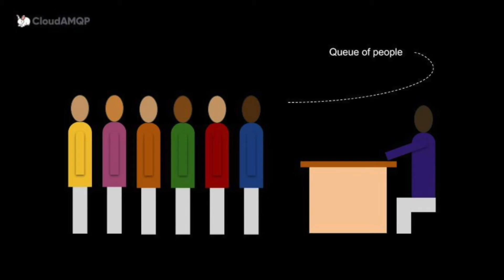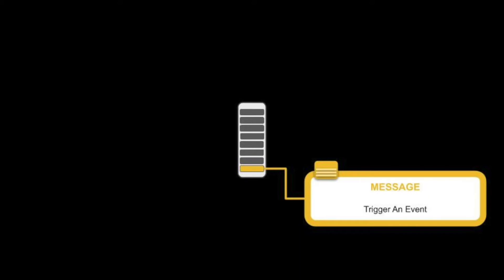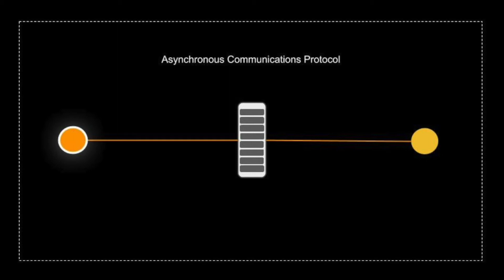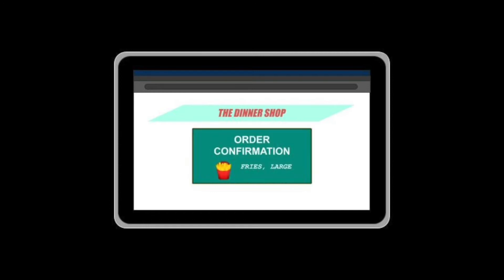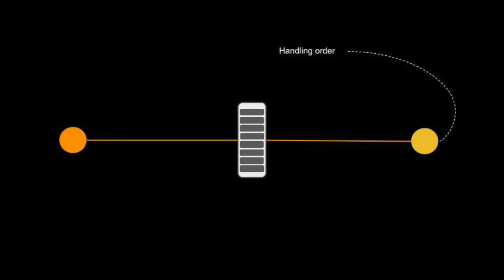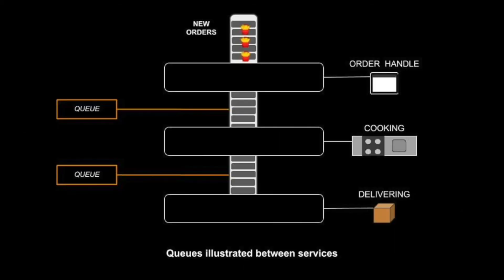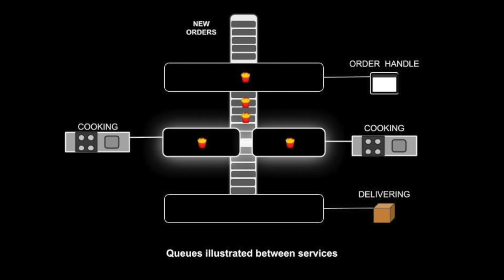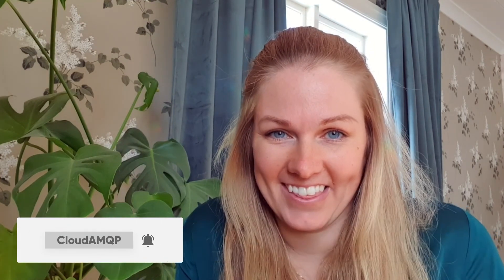What is Message Queueing? Message Queue explained.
In this video we will explain Message Queueing as a concept. What is a Message Queue? How can you use one? And what are the benefits of using a Message Queue in your architecture?

CloudAMQP is the largest hosting provider of the open source message broker - RabbitMQ. Try it free

Segments:
Introduction: (0:00)
What is a Message Queue?: (0:25)
Message type examples: (0:52)
Basic Architecture: (1:25)
Asynchronous Communication: (1:52)
Example - Food ordering service: (2:32)
Asynchronous vs Synchronous communication: (3:56)
Benefits of using a Message Queue: (4:26)
Outro: (5:18)

New to RabbitMQ? What is RabbitMQ?